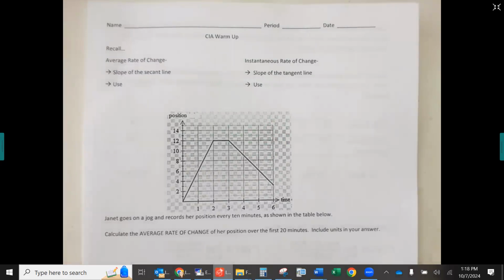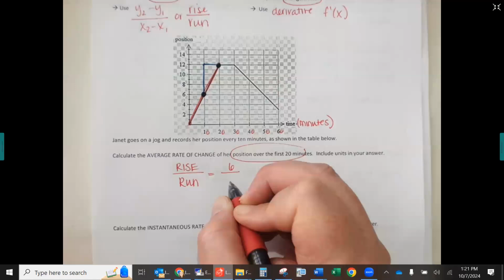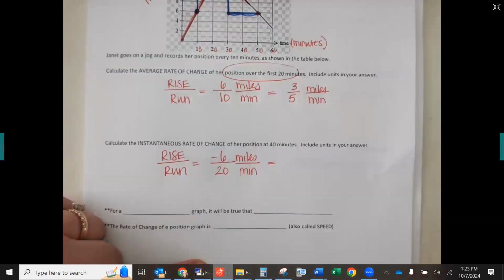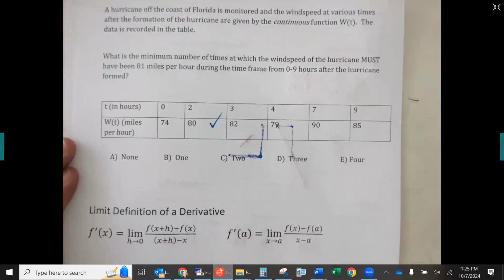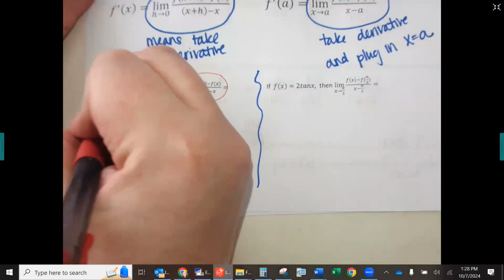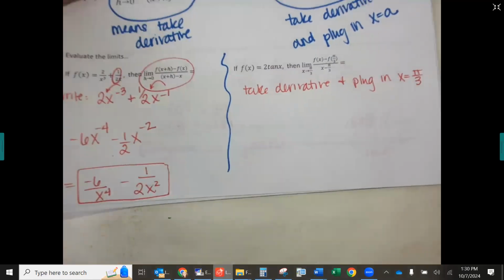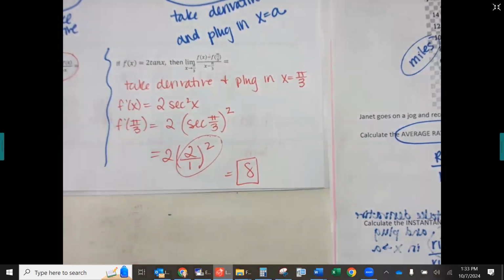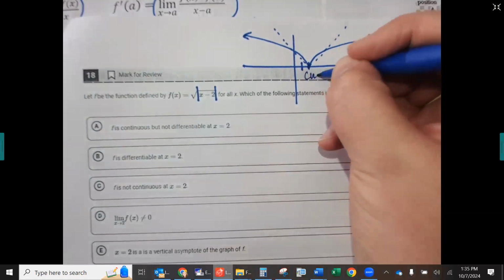AP Calc CIA #1 Warm Up